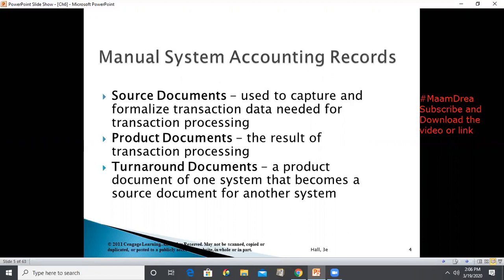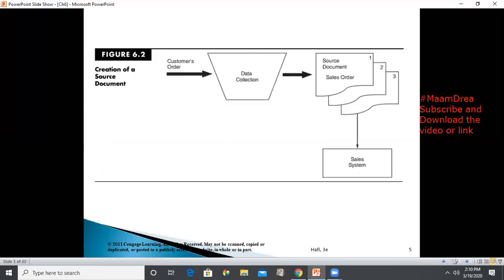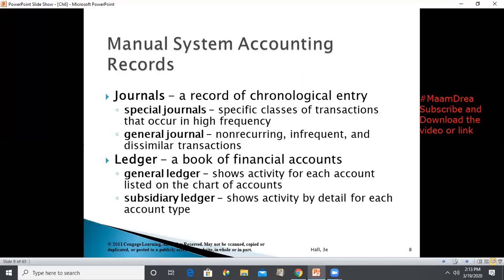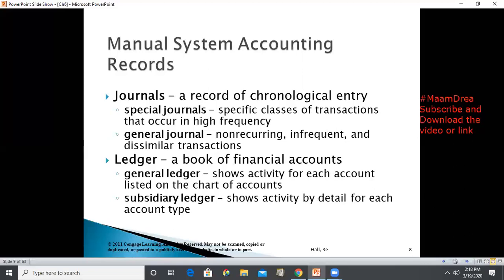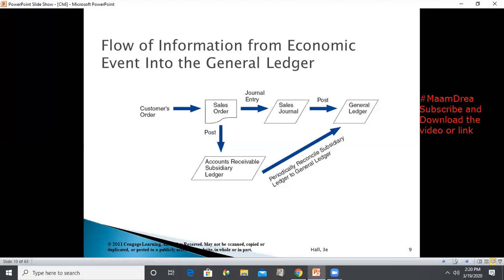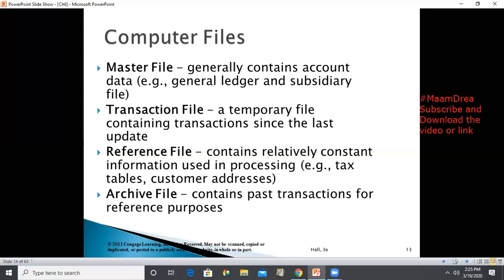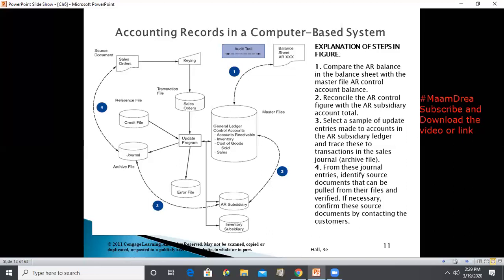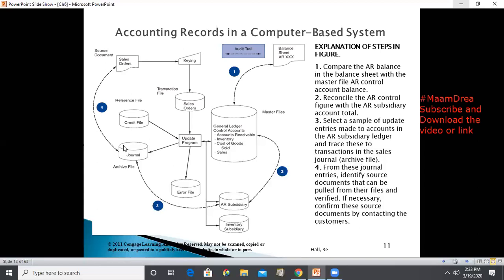Accounting Records and Audit Trail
Lectures by MaamDrea in IT Audit /EDP Audit course
Source: Information Technology Auditing by James Hall
Chapter 6: Overview of Transaction Processing and Financial Reporting Systems